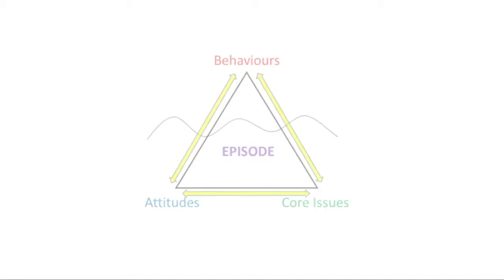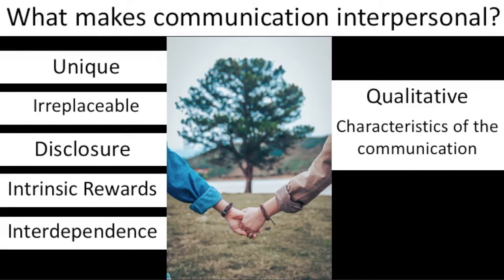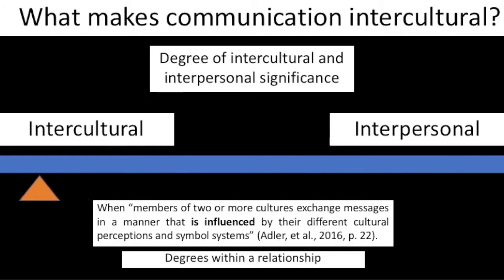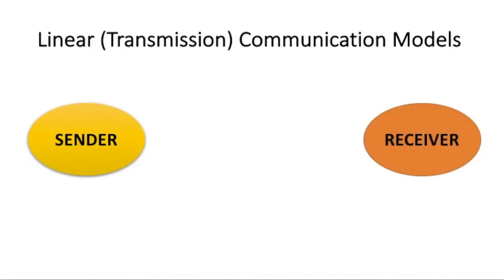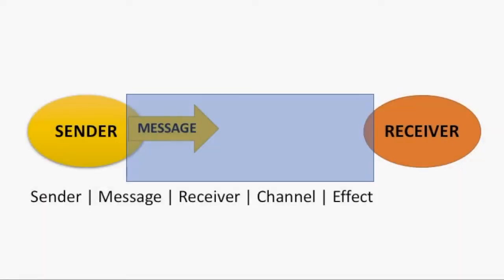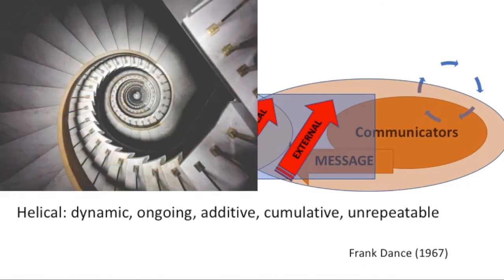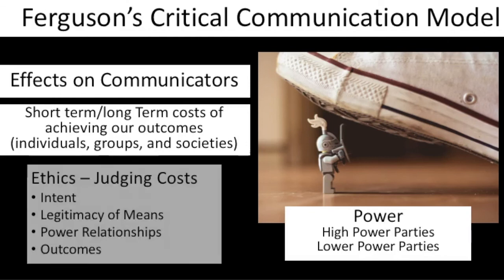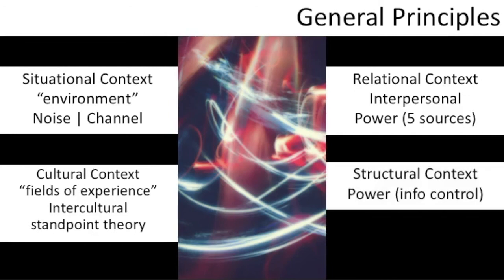Communication Video Final